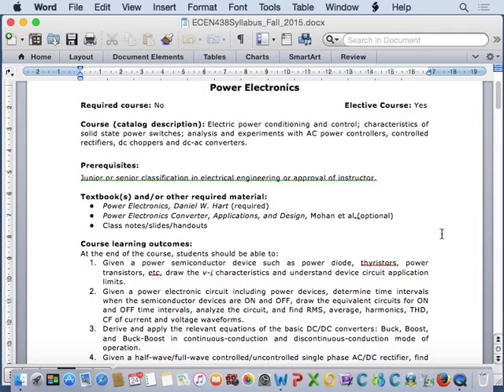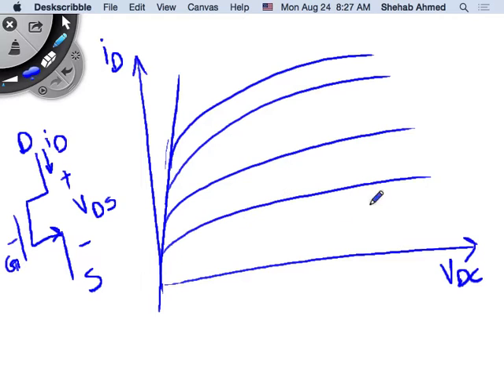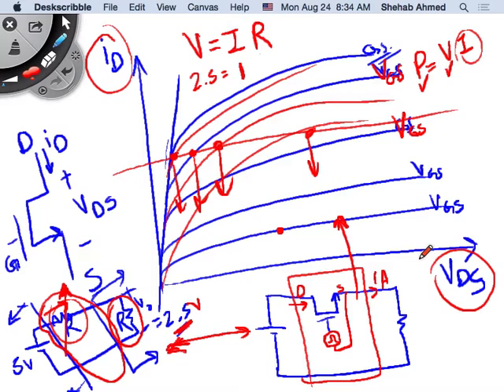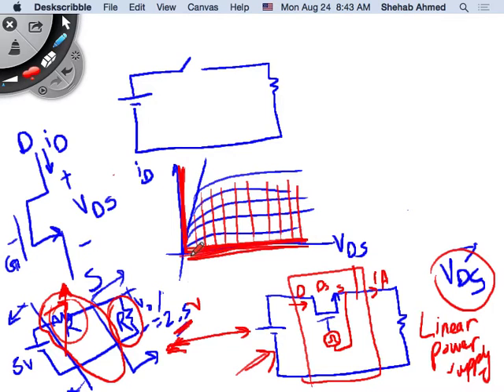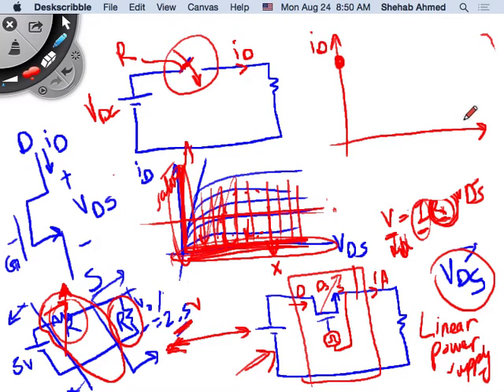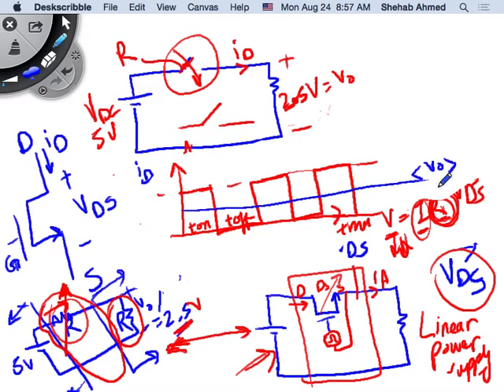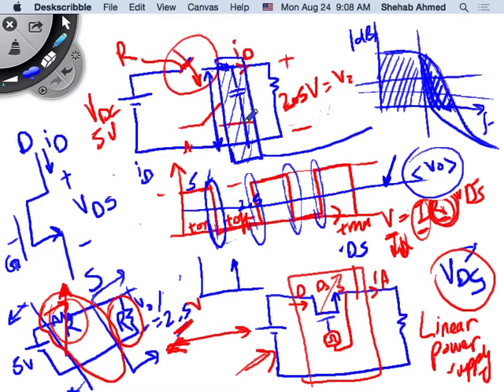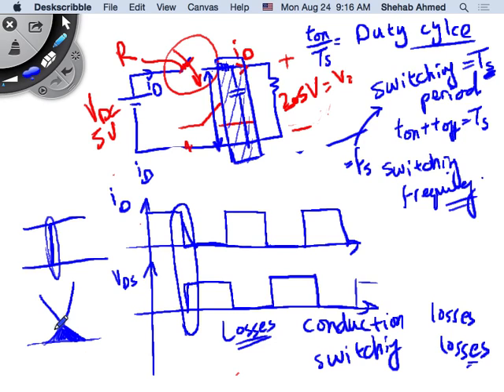Lec 1 Introduction